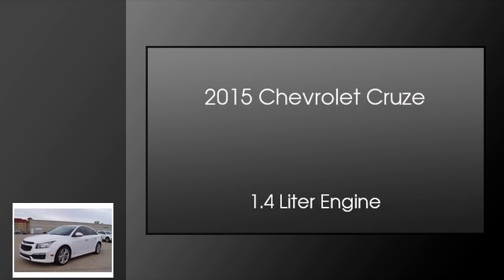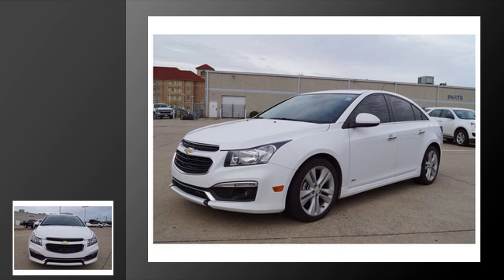2015 Chevrolet Cruze